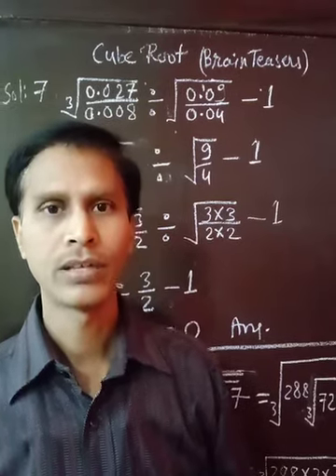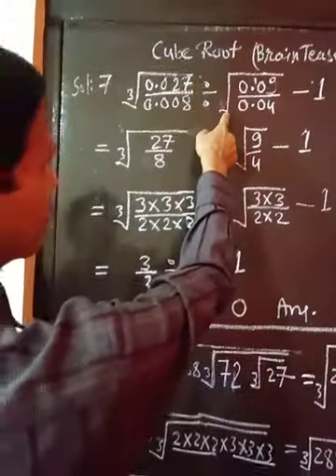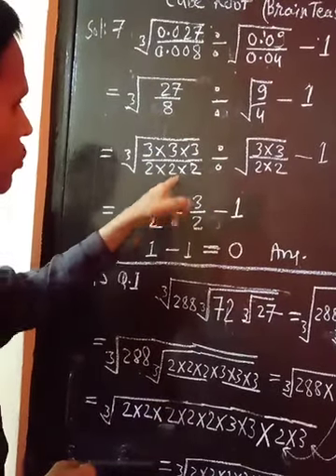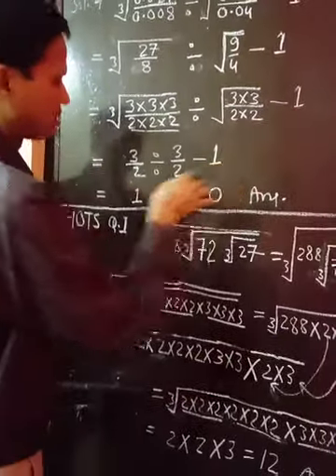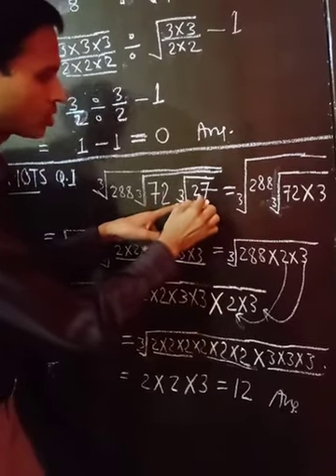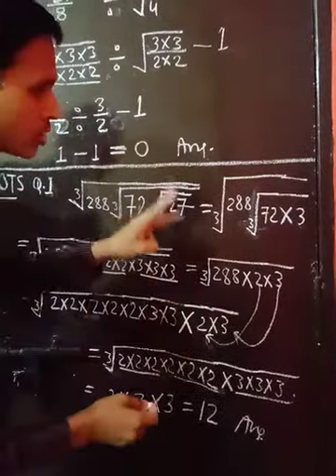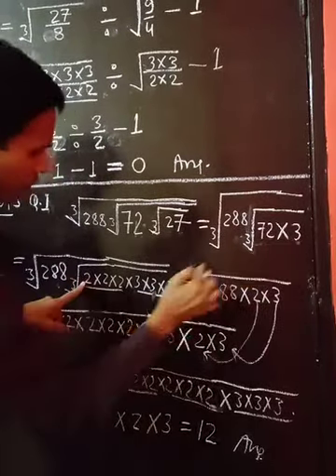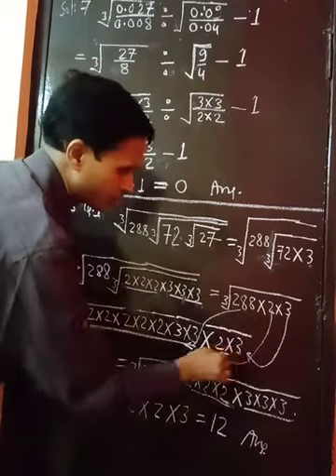8.CH.2 BT Q.7 & HOTS Q1